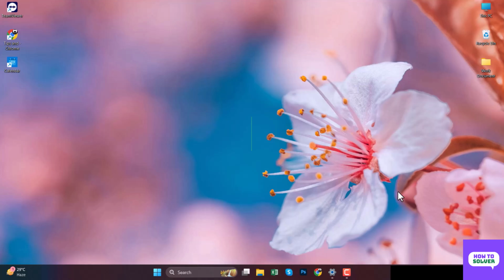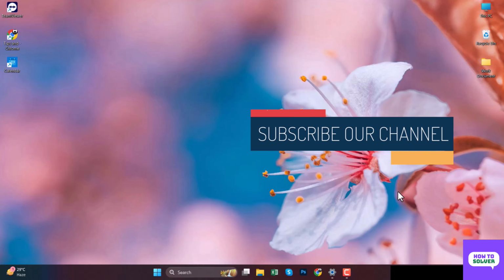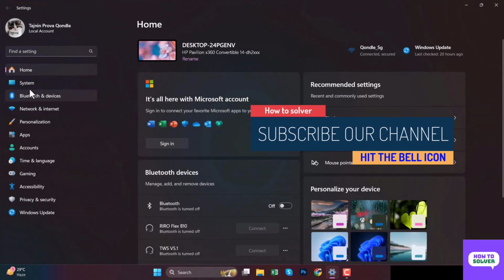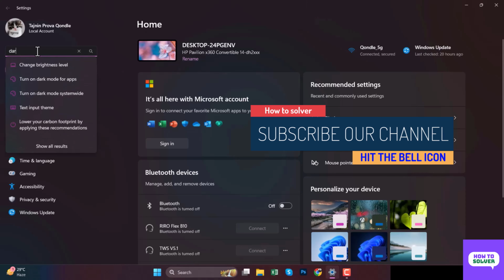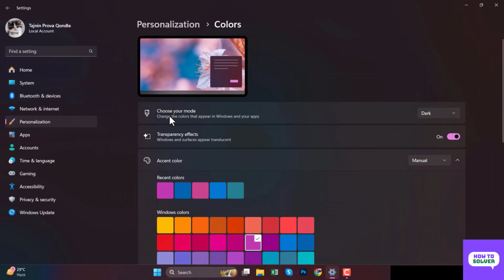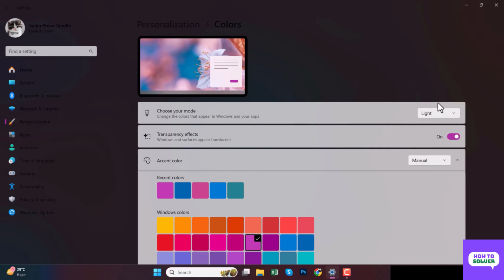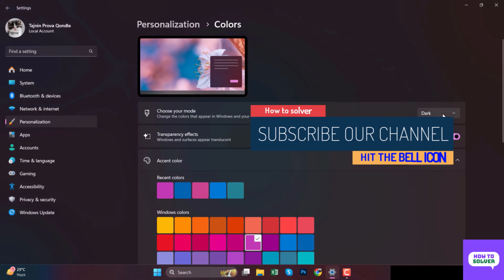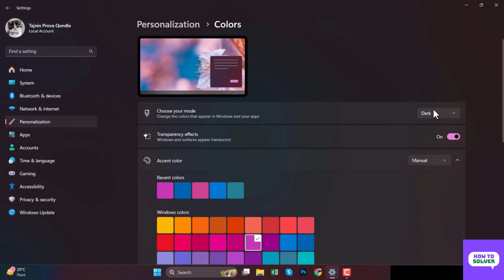How to turn on and off dark mood in laptop 2025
In this video, we'll walk you through the process of enabling and disabling Dark Mode on your laptop in 2024. Whether you're using Windows or macOS, we've got you covered with simple, easy-to-follow instructions to adjust your laptop's appearance to suit your preferences.